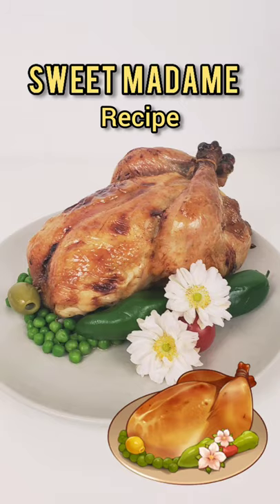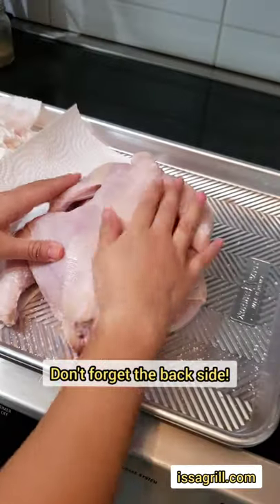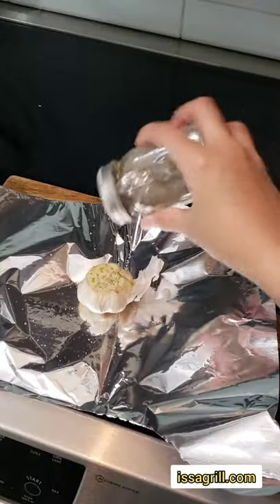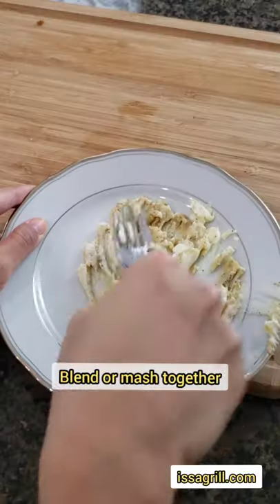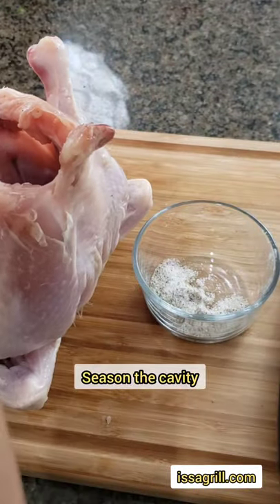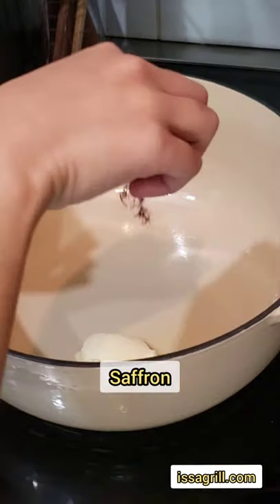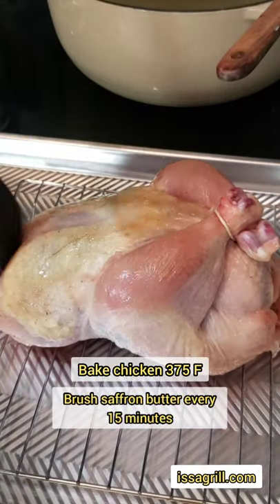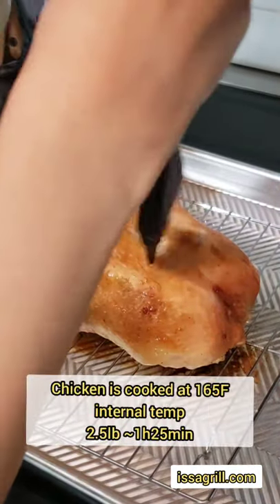Genshin Impact Sweet Madame in Real Life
Official Genshin Impact Content Creator: IssaGrill (Nadine) makes Sweet Madame in real life! Comes with Fowl, Sweet Flower, and Honey to stay true to the game. Sweet Madame aka Sweetened Mistress!
⬆️ Die Heilige Sinfonie, Dendro Jellies, Sweet Madame, Paimon Pie, Fishy Toast, Golden Shrimp Balls, Sticky Honey Roast, Jade Parcels, Puppy Paw Hashbrown, Chicken and Mushroom Skewers, Matsutake Meat Rolls, Mora Meat & Lighter Than Air Pancakes

In-game description:
"Honey-roasted fowl. The honey and sweet flowers come together to compliment the tender fowl meat."

In-game recipe:
2 Fowl + 2 Sweet Flower

My replacement:
1 Whole Chicken + Saffron

Sweet Madame:
Whole chicken (I used 2.5lbs it took me 1h20m at 375F, please insert thermometer to reach 165F for accurate doneness)
Under skin: Whole roasted garlic bulb + 2 tablespoon butter
In cavity: Whole lemon + 1/4 onion
1 tablespoon butter + Saffron (Use 4-5 threads only, I just really like saffron so I put a pinch. If you are new please use less it could be an acquired taste for you)
Honey (it's part of the description of the in-game dish, but don't add it if you want to maintain crispy skin - up to you)
salt & pepper
Plating: peas, jalapenos, 1 olive, 1 cherry tomato, 2 white flowers